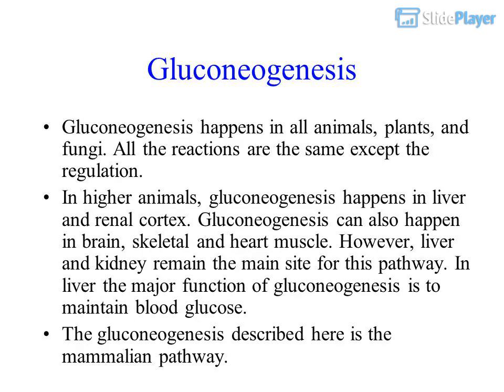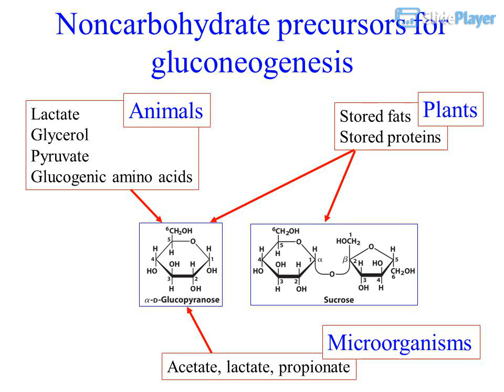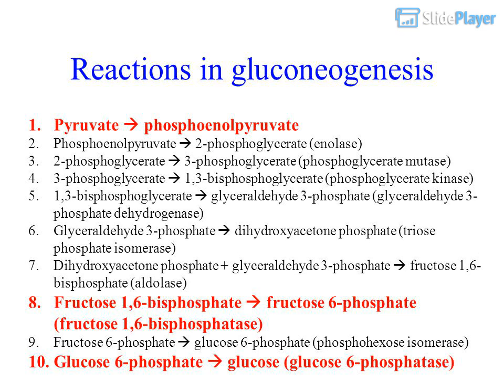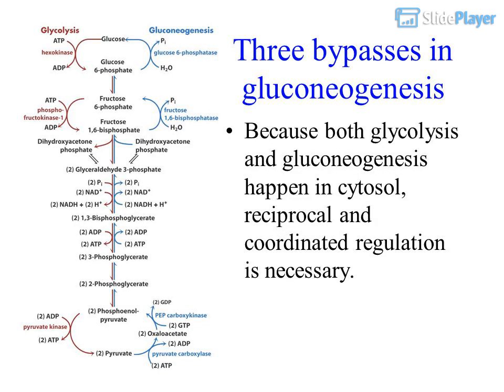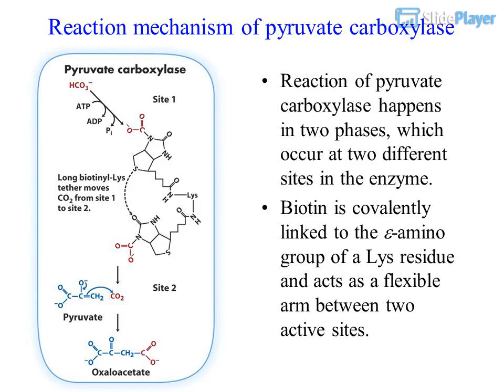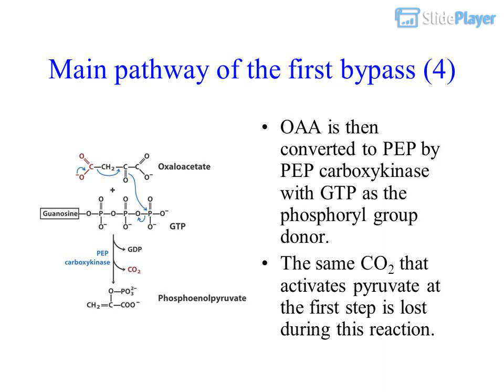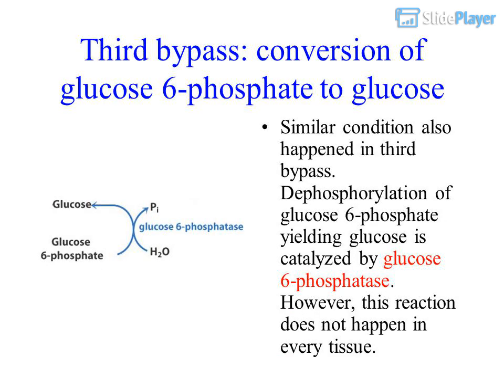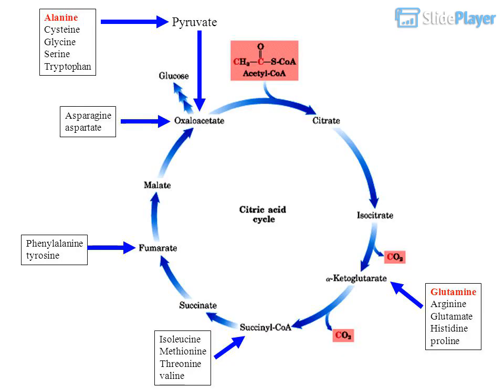Gluconeogenesis formation of new sugar 1 Why gluconeogenesis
Gluconeogenesis formation of new sugar 1  Why gluconeogenesis    ppt video online download